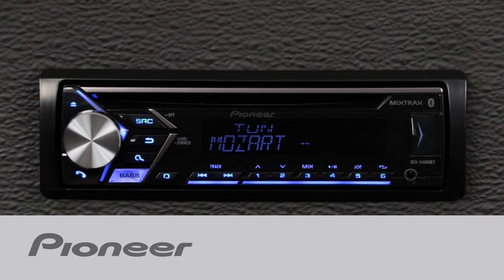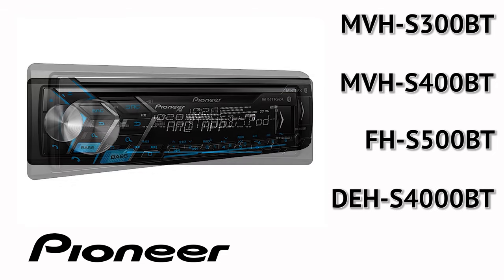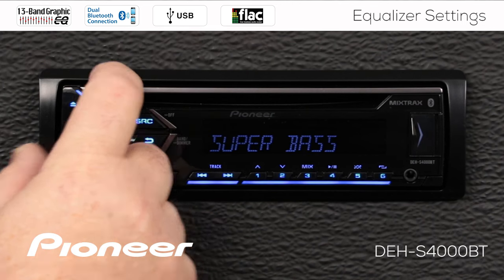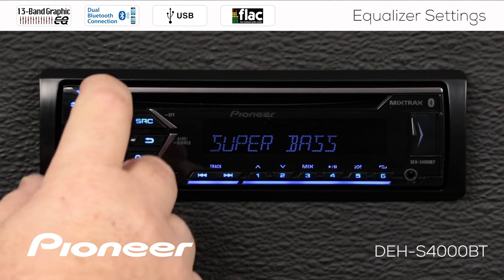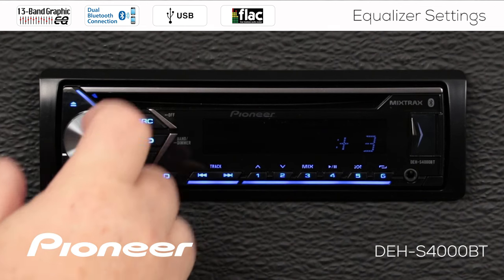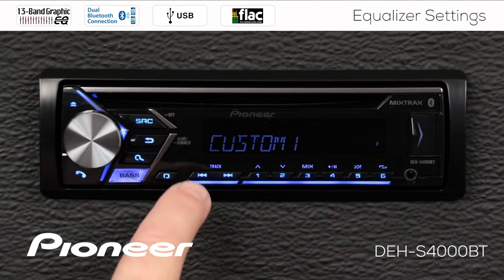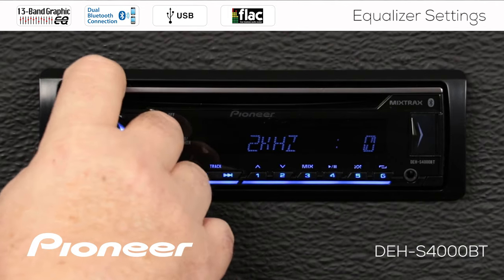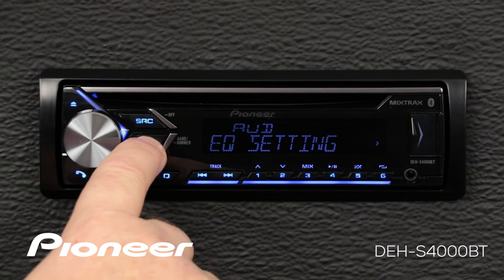How To - EQ Settings on Pioneer In-Dash Receivers 2018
In this video you'll learn about the Equalizer Settings on the Pioneer DEH-S4000BT in-dash receiver.

MVH-S300BT
MVH-S400BT
FH-S500BT
DEH-S4000BT
DEH-S4010BT

You can find more information about the Pioneer in-dash Receivers